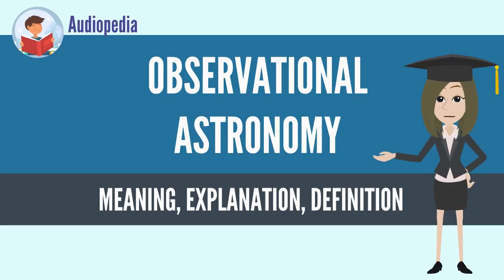What Is OBSERVATIONAL ASTRONOMY? OBSERVATIONAL ASTRONOMY Definition & Meaning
What is OBSERVATIONAL ASTRONOMY, What does OBSERVATIONAL ASTRONOMY mean, OBSERVATIONAL ASTRONOMY meaning, OBSERVATIONAL ASTRONOMY definition, OBSERVATIONAL ASTRONOMY explanation

Observational astronomy is a division of astronomy that is concerned with recording data about the observable universe, in contrast with theoretical astronomy, which is mainly concerned with calculating the measurable implications of physical models. It is the practice and study of observing celestial objects with the use of telescopes and other astronomical instruments.

As a science, the study of astronomy is somewhat hindered in that direct experiments with the properties of the distant universe are not possible. However, this is partly compensated by the fact that astronomers have a vast number of visible examples of stellar phenomena that can be examined. This allows for observational data to be plotted on graphs, and general trends recorded. Nearby examples of specific phenomena, such as variable stars, can then be used to infer the behavior of more distant representatives. Those distant yardsticks can then be employed to measure other phenomena in that neighborhood, including the distance to a galaxy.

Galileo Galilei turned a telescope to the heavens and recorded what he saw. Since that time, observational astronomy has made steady advances with each improvement in telescope technology.
Source: Wikipedia.org